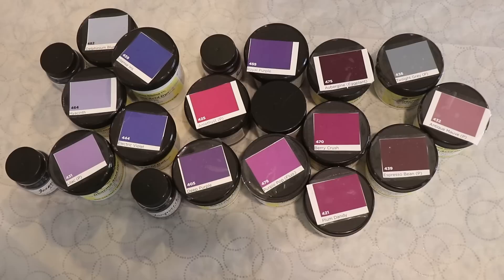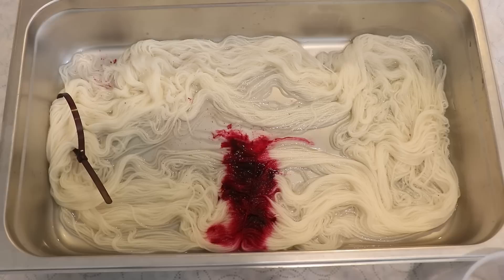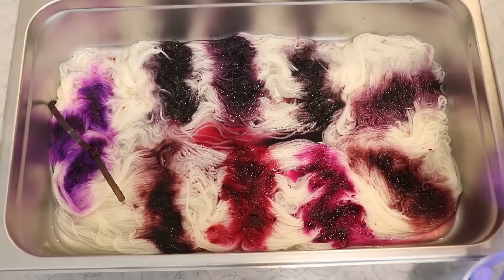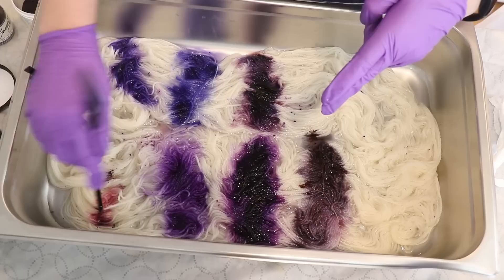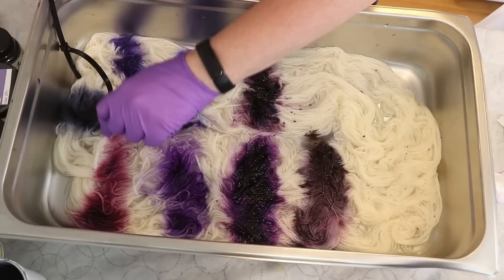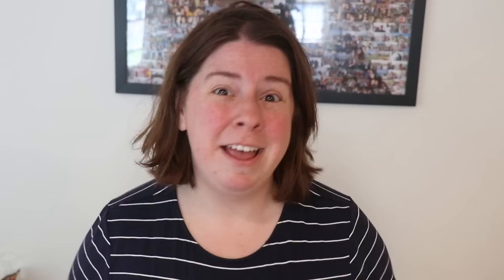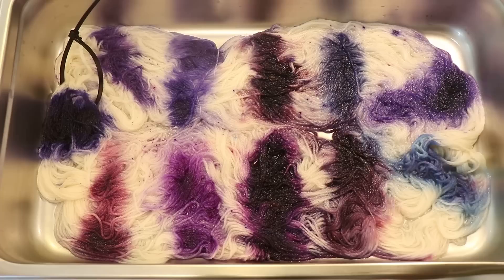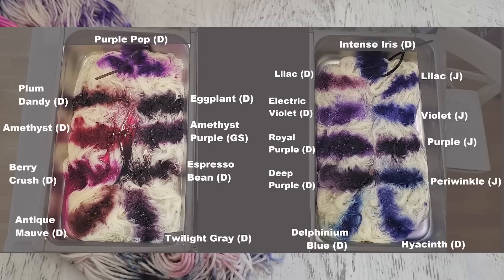Dyepot PS #39 - Swatching All Purple Acid Dyes! Dharma, Jacquard, & Greener Shades (Dry Dye Powder)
Swatching all of the purple acid dyes in my collection! 15 Dharma, 4 Jacquard, 1 Greener Shades.

VIDEO CONTENTS:
[0:00] Introduction
[1:30] The 20 Purple Colors
[3:23] Presoaking the Yarn
plain tap water
[3:39] The dyebath
Cold, 100 g yarn in a pan, 4 cups water + 1 T white vinegar
[4:56] Swatching the Pinker Purples
In order: Amethyst (D), Amethyst Purple (G.S.), Berry Crush (D), Plum Dandy (D), Espresso Bean (D), Aubergine/Eggplant (D), Antique Mauve (D), Twilight Gray (D), Purple Pop (D)
[10:03] Summary of the pinker pan
[11:34] Swatching the Bluer Purples
Royal Purple (D), Purple (J), Deep Purple (D), Electric Violet (D), Violet (J), Lilac (J), Lilac (D), Intense Iris (D), Periwinkle (J), Hyacinth (D), Delphinium Blue (D)
[17:29] Summary of the second pan
[19:26] Both pans together
(still cold)
[21:21] Swatch Picture with Labels
[24:33] After heating for 15 minutes
Add 2T white vinegar to each pan + 8 cups of water
Heat for 30 min and then let it cool completely
[28:15] The cooled yarn
[29:37] Washing the yarn
[30:36] The swatches!
[30:37] The finished dry yarn and conclusions